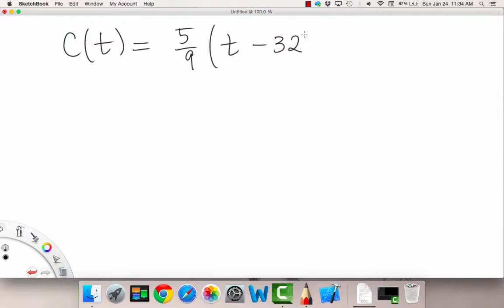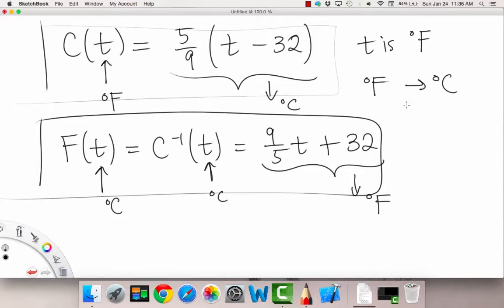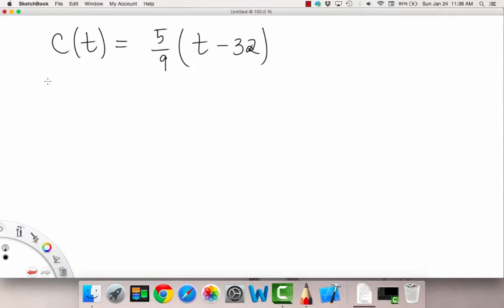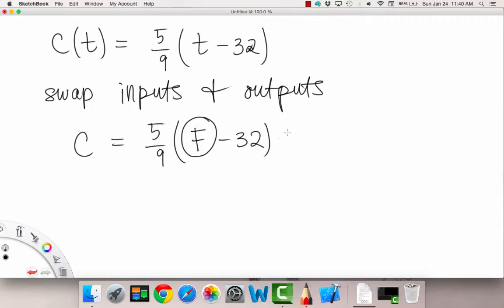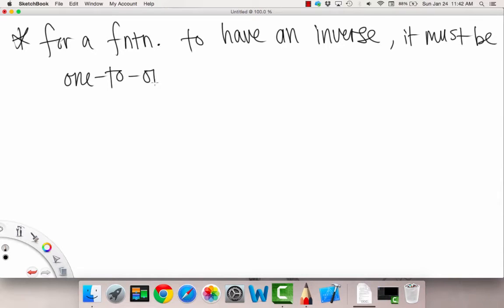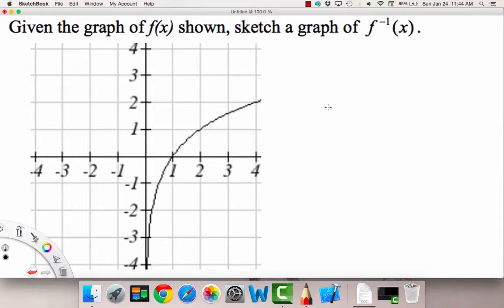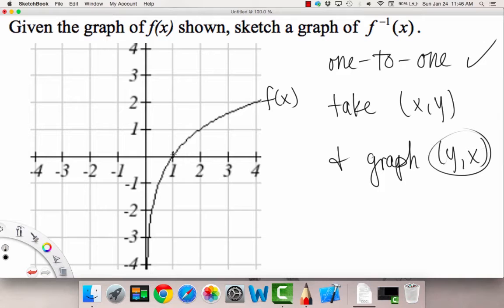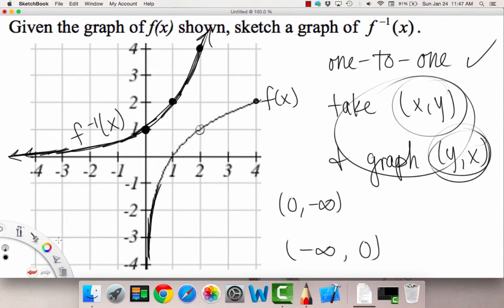Inverse Functions Overview pt 2 | Precalculus | Griti